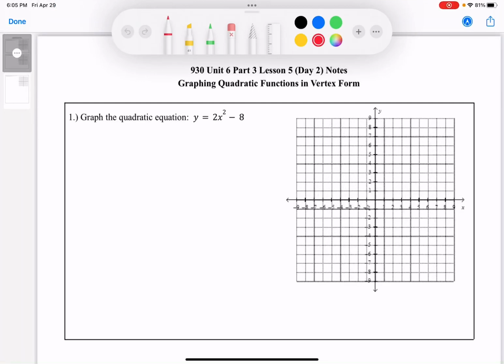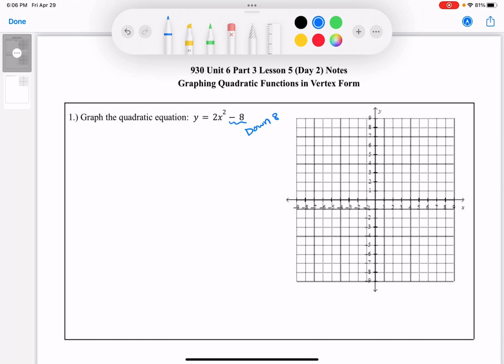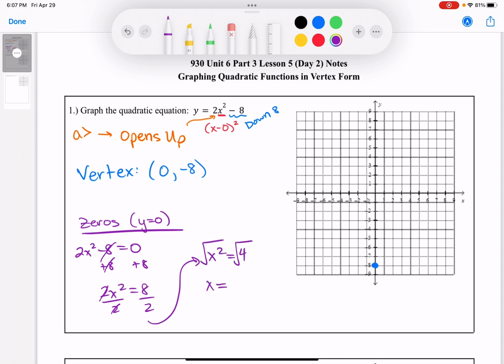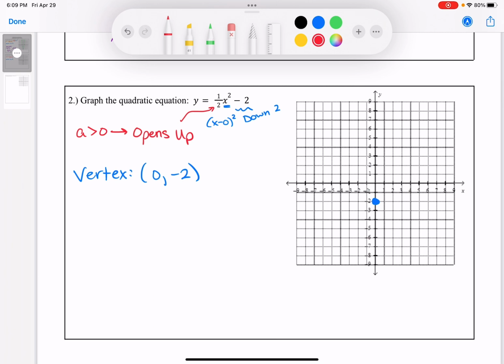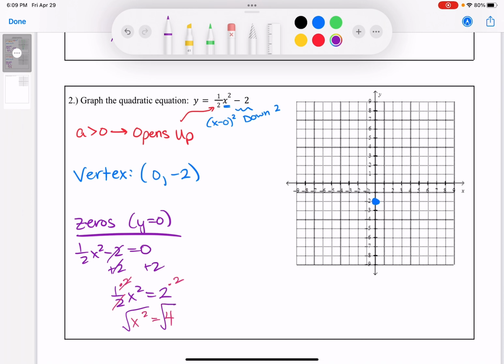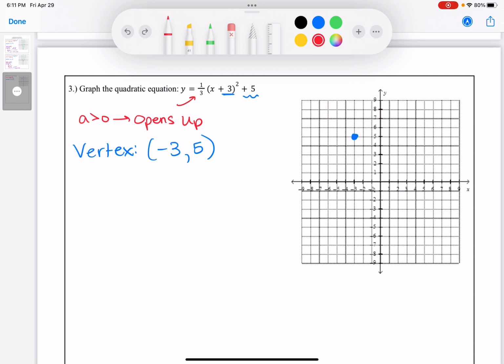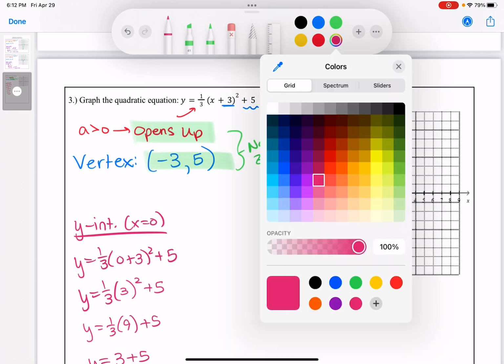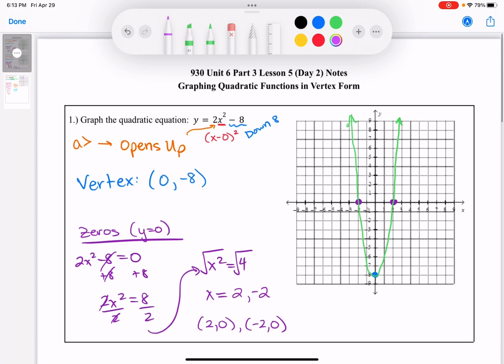930 Unit 6 Lesson 5 (Day 2) - Graphing Quadratics in Vertex Form